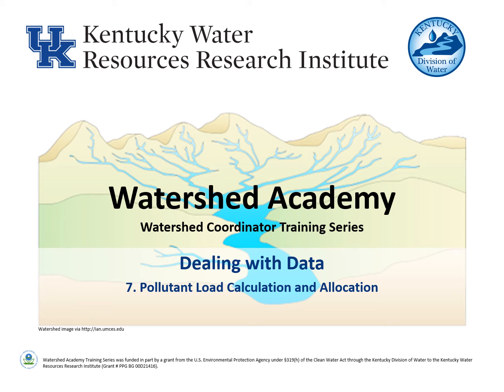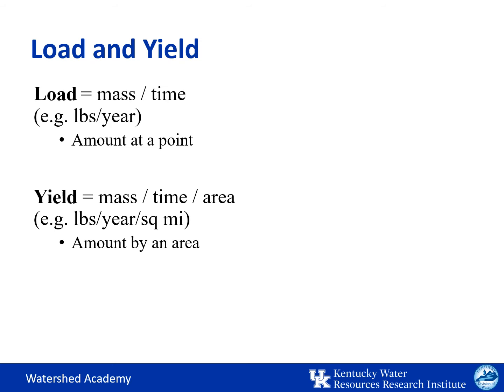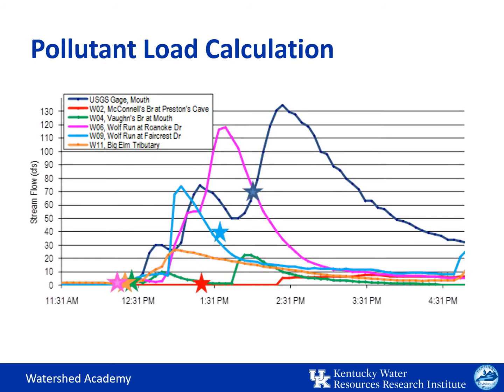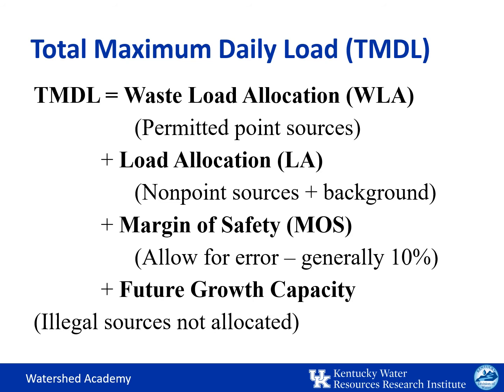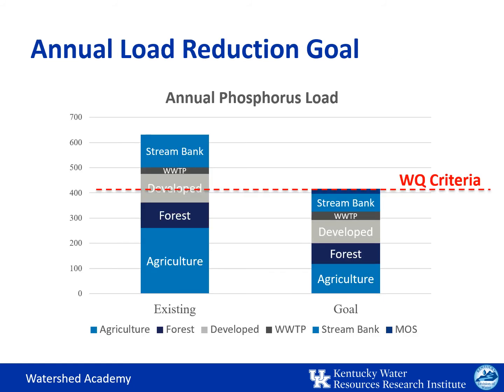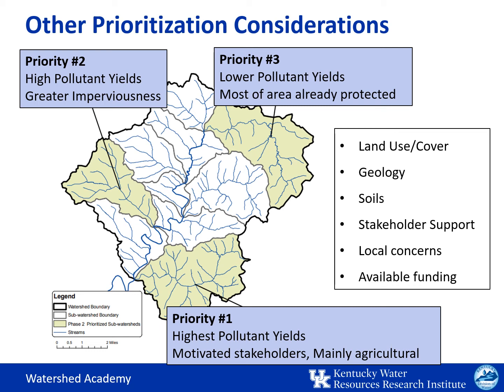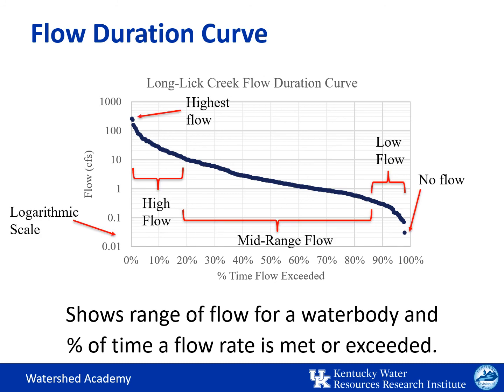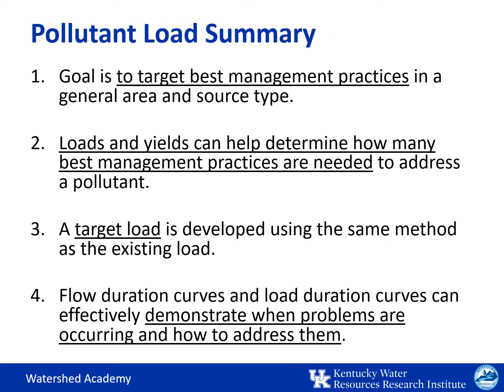3.7 Pollutant Load Calculation and Allocation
This presentation was initially given in person on December 3, 2019 as part of the Module 3: “Dealing with Data” of the Kentucky Watershed Academy and was subsequently recorded.

In this episode, Malissa McAlister of the Kentucky Water Resources Research Institute defines some basic terms and concepts such as total and incremental load and yield.  Some modeling options to consider in calculating load are introduced and the differences between a TMDL and watershed load reduction goals are considered.  The process of allocating and prioritizing pollutant load and the selection of best management practices is considered.  Also, load duration curves are introduced as a helpful visualization of pollutant load.

The Kentucky Watershed Academy was developed by the Kentucky Water Resources Research Institute and funded in part by the Kentucky Division of Water through a grant from the US EPA. For more information on the Kentucky Watershed Academy, please go